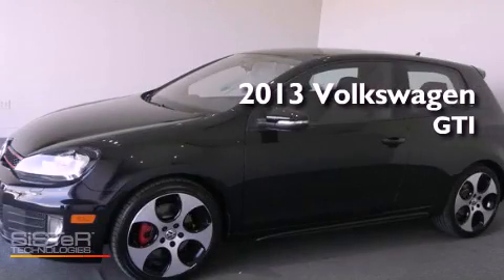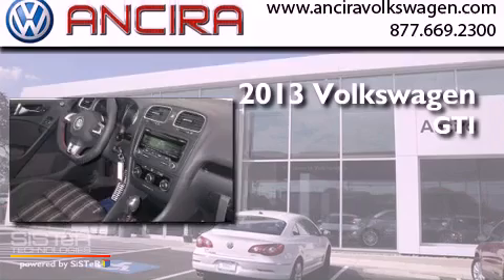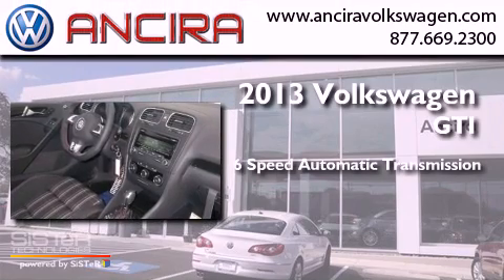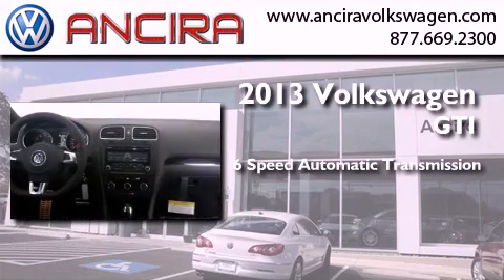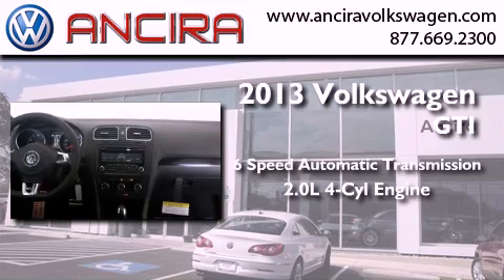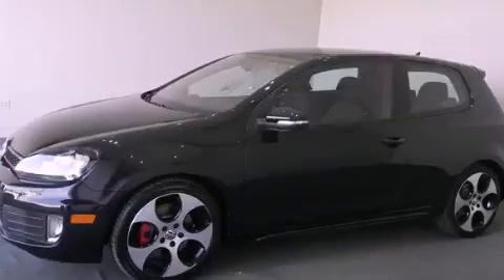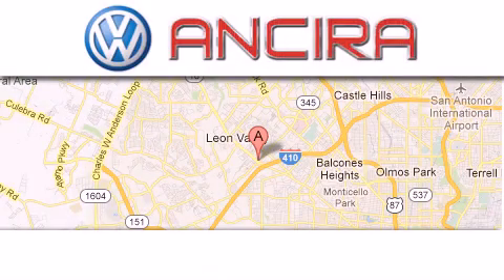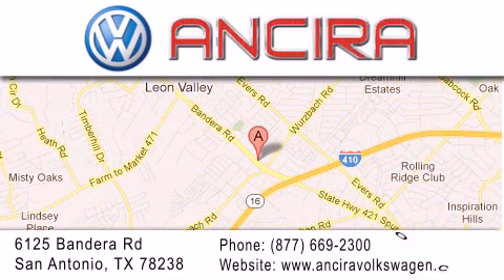2013 Volkswagen GTI San Antonio TX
Year : 2013
 Make : Volkswagen
 Model : GTI
 Engine : 2.0L 4 cyls
 Trans . : Automatic 6-Speed
 Exterior : Deep Black Pearl Metallic

 Interior : Interlagos w/Interlagos Cloth Seat Trim
 Stock : V014260